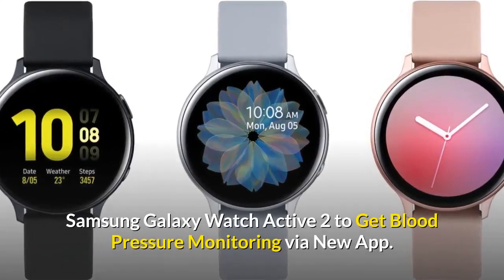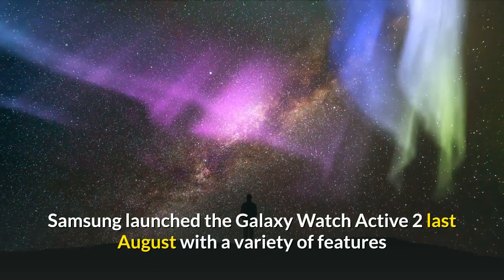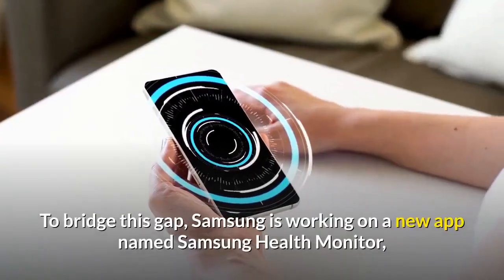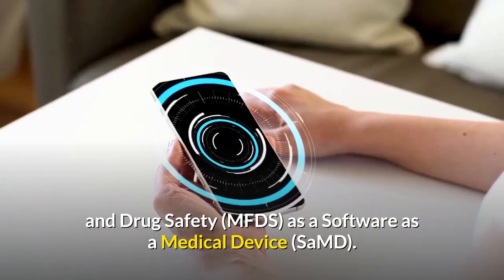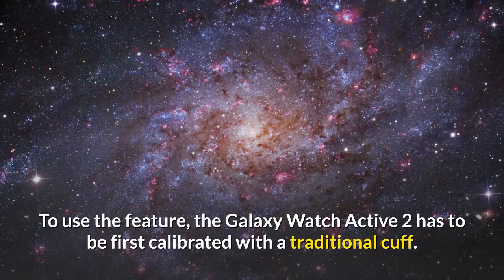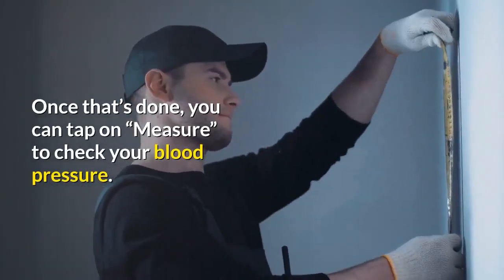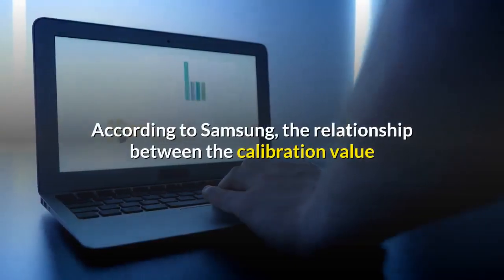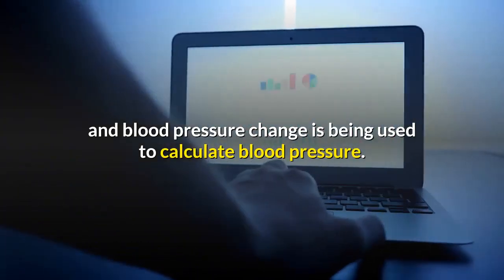galaxy watch active 2 blood pressure monitor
Watch Samsung Galaxy Watch Active 2 to Get Blood Pressure Monitoring via New App.